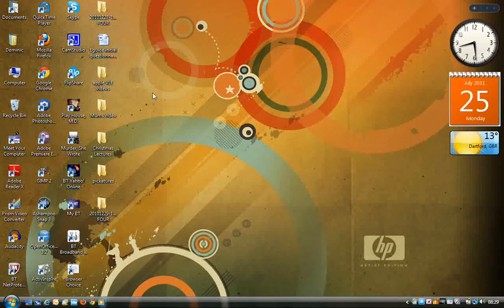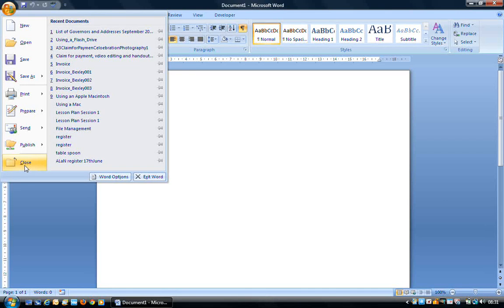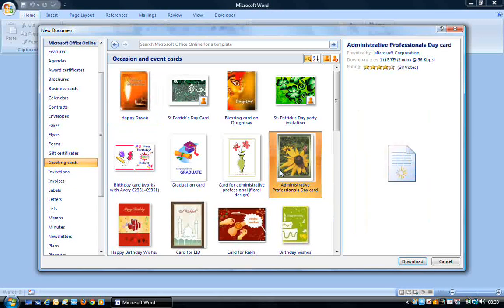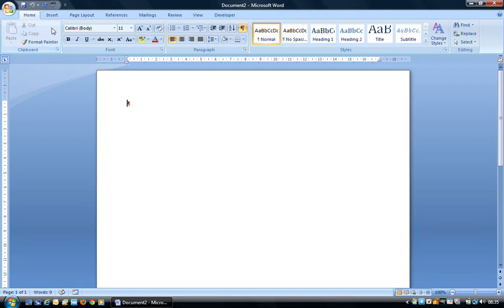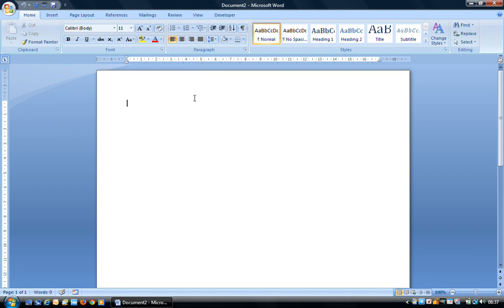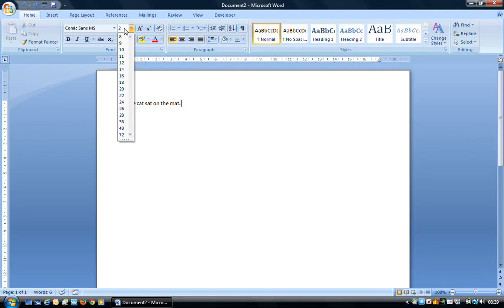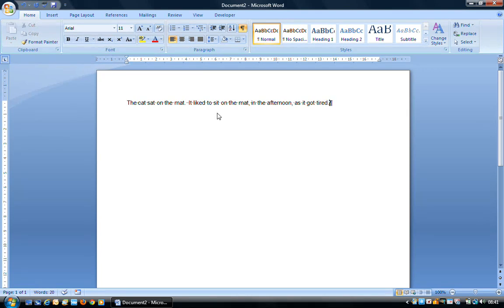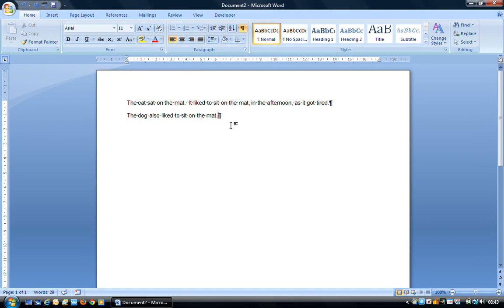Basic Word window and typing.wmv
Opening Word, the Program Window and typing.